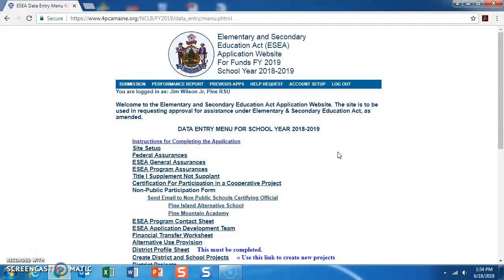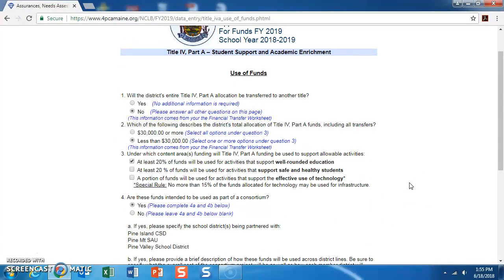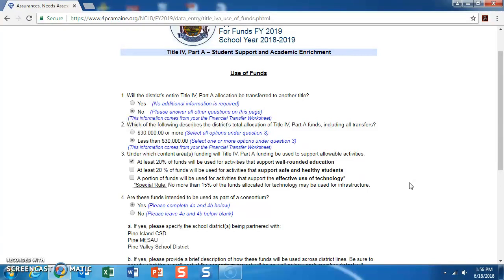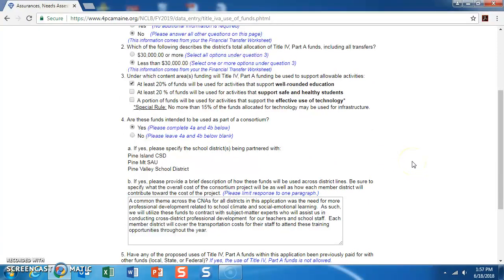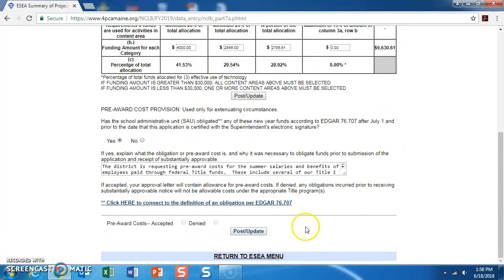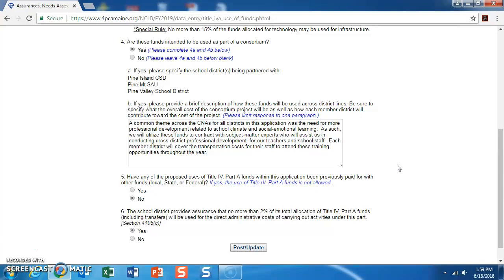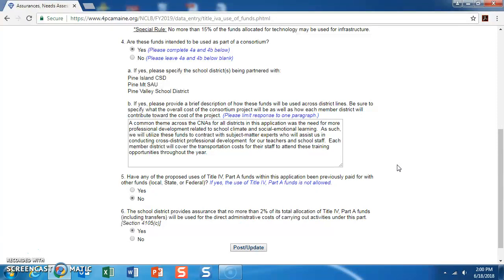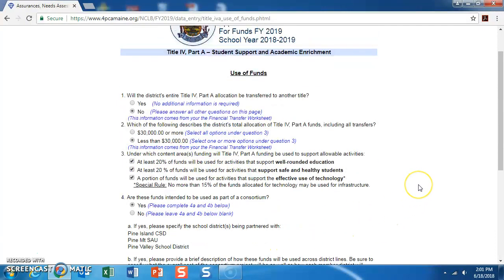Title IV A Use Of Funds